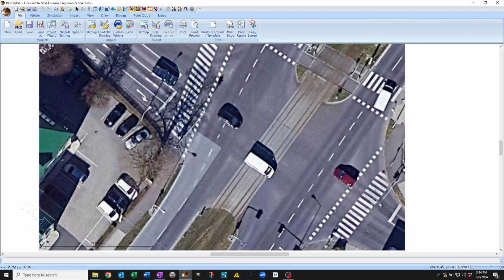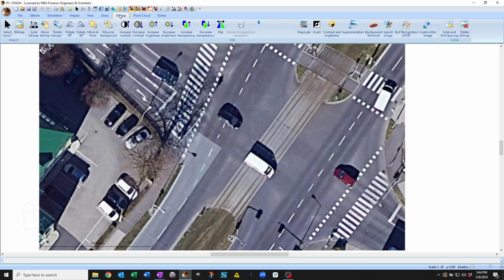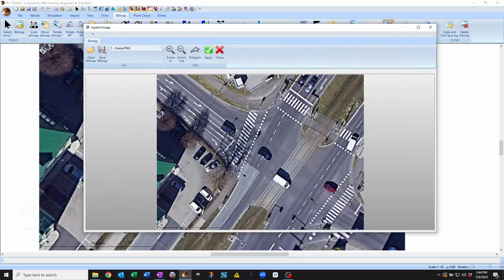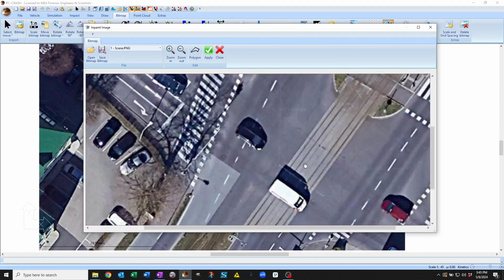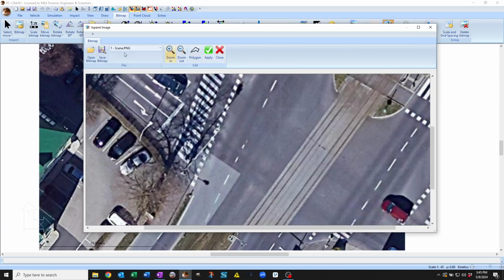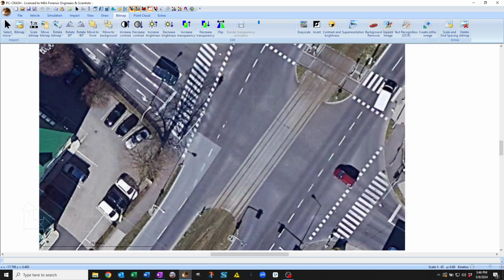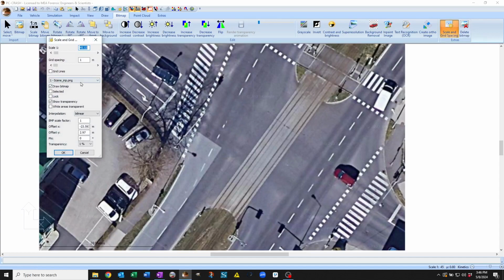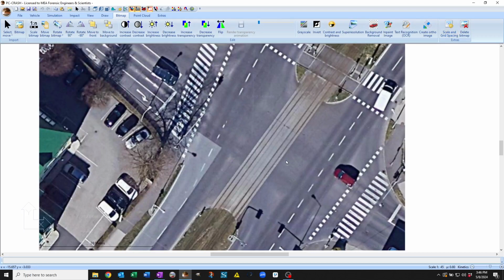PC-Crash 15.0: Remove cars from aerial images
Use AI-based object removal to take traffic out of your aerial scene images in PC-Crash 15.0.